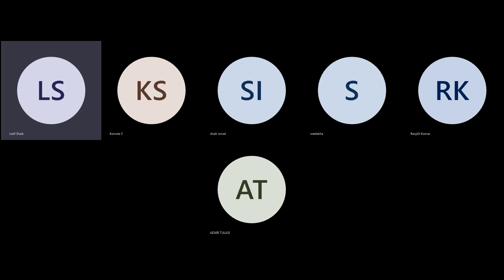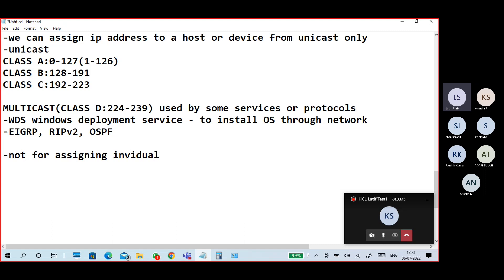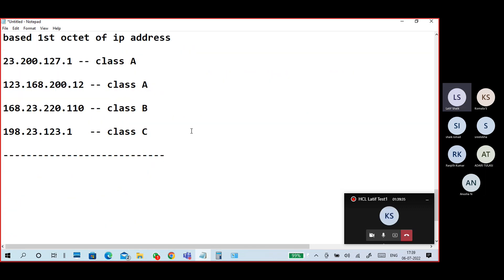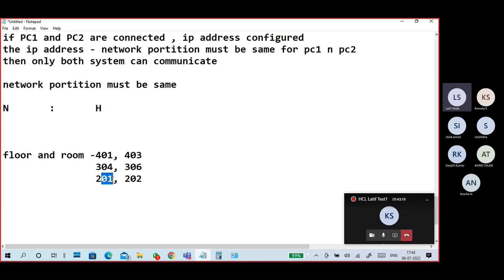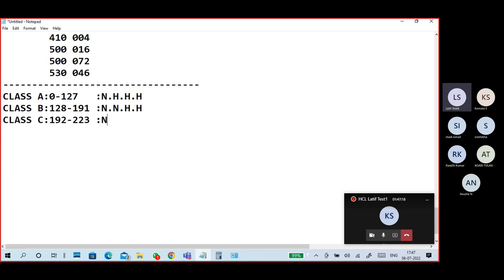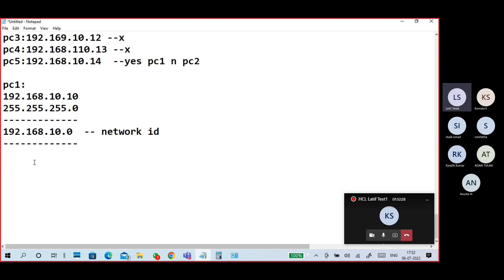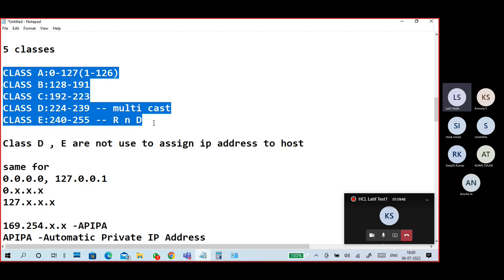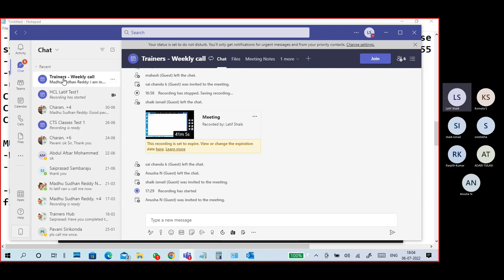(SD2) Networking Basics part8 IP Address 2 - IPv4 address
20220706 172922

-we can assign ip address to a host or device from unicast only
-unicast
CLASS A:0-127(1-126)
CLASS B:128-191
CLASS C:192-223

MULTICAST(CLASS D:224-239) used by some services or protocols
-WDS windows deployment service - to install OS through network
-EIGRP, RIPv2, OSPF

-not for assigning invidual devices
first ip address: 0.0.0.0
    0.0.0.1
                  0.0.0.2

how to identify which class ip address is?

based 1st octet of ip address

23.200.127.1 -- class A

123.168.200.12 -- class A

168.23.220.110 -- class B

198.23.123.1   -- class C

IP address divided into host portition and network portition

PC1
PC2
if PC1 and PC2 are connected , ip address configured
the ip address - network portition must be same for pc1 n pc2
then only both system can communicate

network portition must be same, host portition is vary

N : H

floor and room -401, 403
  304, 306
  201, 202

 410 004
 500 016
 500 072
 530 046
   default subnet mask
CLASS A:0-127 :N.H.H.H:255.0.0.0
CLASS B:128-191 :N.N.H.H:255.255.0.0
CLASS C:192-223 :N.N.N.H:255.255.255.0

Subnet Mask - divides ip address into Network and Host portitions
 or tells network id from give ip address

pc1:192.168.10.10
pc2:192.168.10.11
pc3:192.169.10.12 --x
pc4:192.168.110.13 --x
pc5:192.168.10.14  --yes pc1 n pc2

pc1:
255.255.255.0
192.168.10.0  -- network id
cmd:
ipconfig

ipconfig /all

run - ncpa.cpl